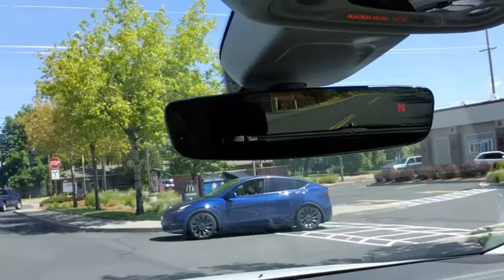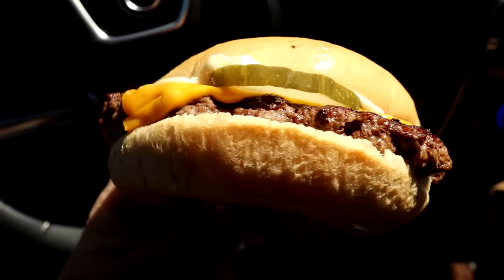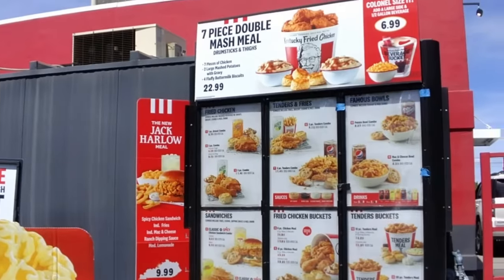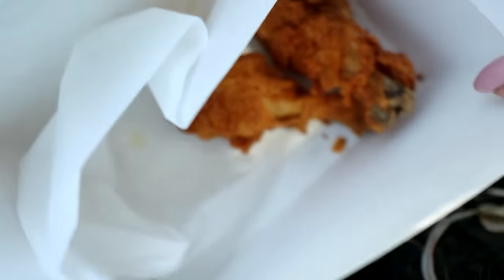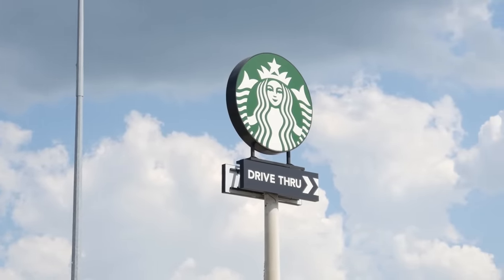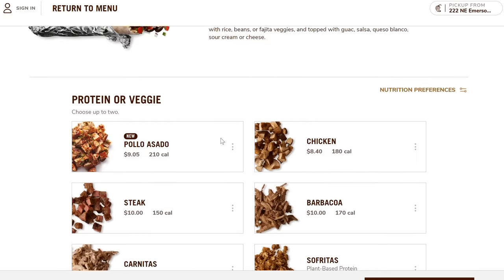Stay KETO when eating FAST FOOD & Traveling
Learn what to order at fast food restaurants when you are on the road or just for a quick meal.

Trying to stay keto while on vacation or travelling can be difficult. These are my favorite options to order when we eat fast food. Of course, some of these will be higher in carbs and not the cleanest options but when you are in a pinch it works.

Keto Buns
Gluten Free Keto Buns
Keto Bread
Gluten Free Keto Bread
Keto Tortillas